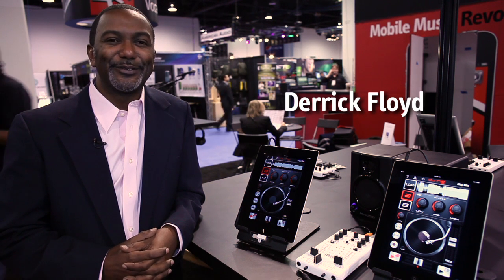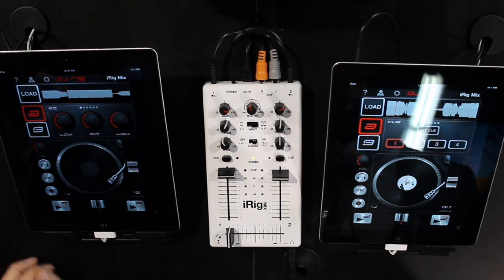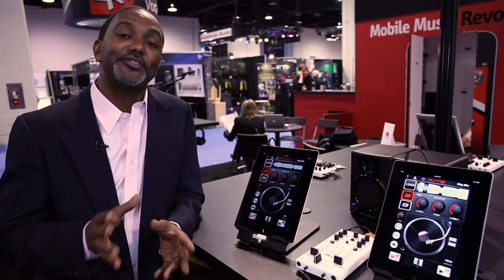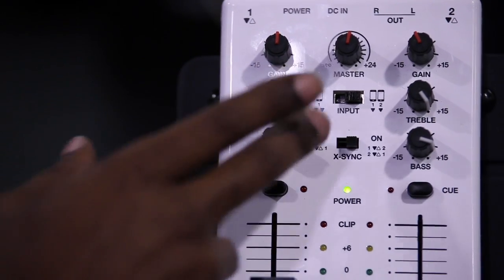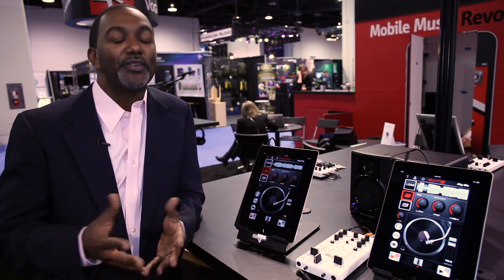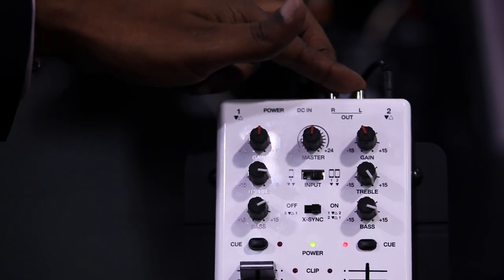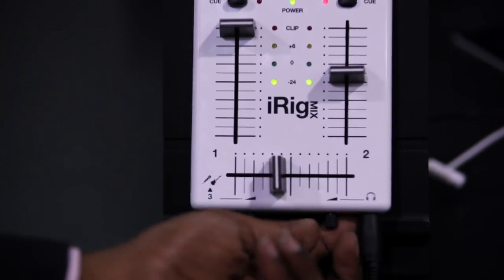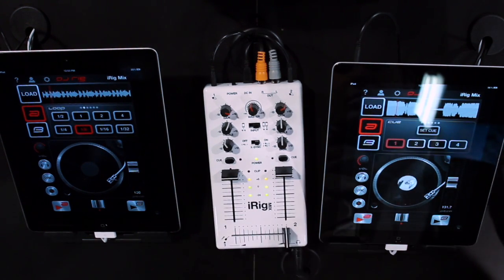iRig Mix - the first mobile mixer for iPhone, iPod, iPad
iRig™ MIX is the first mobile mixer for iPhone, iPod touch or iPad devices. iRig MIX offers the same controls you would expect from a professional DJ mixer (crossfader, cues, EQ and volume controls, etc.) in an ultra-compact mobile mixer that can be used with a huge variety of iOS DJ mixing and other apps.

A DJ Mixer

iRig MIX allows DJs to use a traditional setup with two devices (one plugged into each of the independent channels) OR a single iOS device. For the single iOS device setup, the output of the single device is split into dual-mono and sent to the individual channels. Additionally -- for the first time on any DJ mixer - iRig MIX can be used for mixing any type of audio source (coming from mp3 players, CD players, etc.) with an iOS device using automatic tempo matching and beat syncing. This is accomplished with X-Sync, a feature that works in combination with the DJ Rig free app from IK Multimedia that is included with iRig MIX.

Not just for DJs

iRig MIX also provides the perfect mixing solution for solo musicians or small ensembles that use one or more iOS devices to play live. It features an extra guitar/microphone input that facilitates processing with popular apps like AmpliTube and VocaLive or any other apps that offer real-time audio effects and processing. Its standard RCA output connectors provide direct connection to PA systems or powered speakers.

Maximum Portability

The ultra-compact size and low profile of the iRig MIX allows it to be easily be carried in a regular iPad bag. Plus its low-voltage power supply (only 5VDC) lets it be powered not only by any regular mobile device charger, but also by suitable iOS battery pack or laptop USB port for maximum mobility to mix anywhere.

iRig MIX includes 4 free apps (downloads from the iTunes app store): DJ Rig, the new professional DJ mixing app from IK, AmpliTube, the most popular iOS guitar amp and effects app, VocaLive the processing app for vocalists, and GrooveMaker, the loop based beat and groove making app.